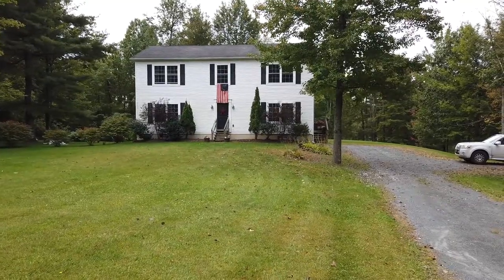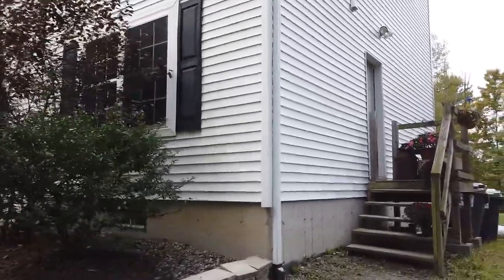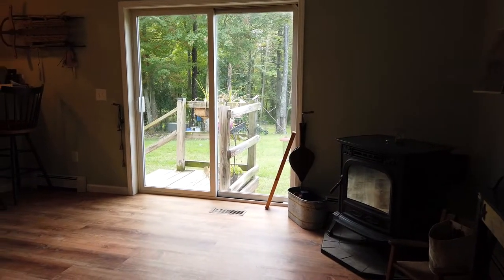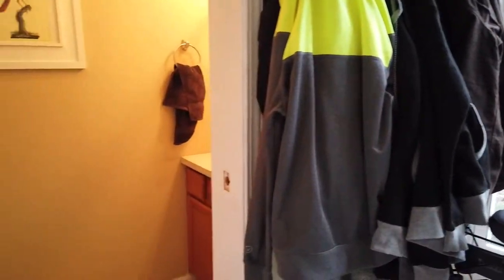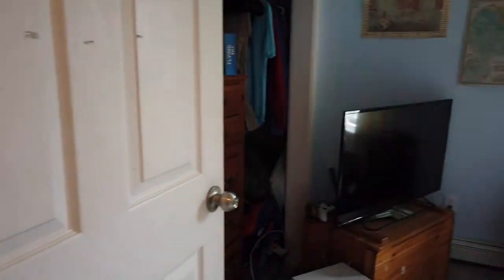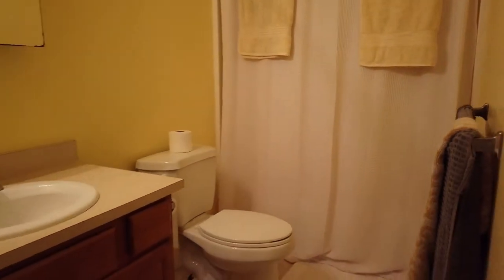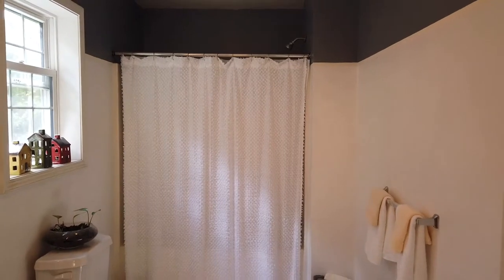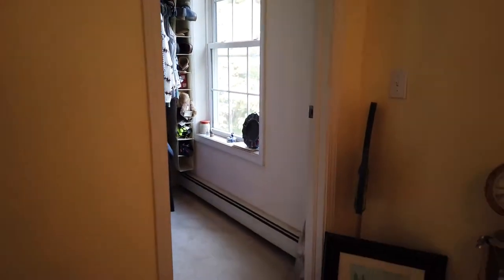Large Centerhall Colonial with Huge, Private Backyard - 57 Partridge St, Schaghticoke, NY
Got animals? Nature preserve setting backs to Deer Park Pond with dock & wide frontage, for casting or canoeing! 2007 4 BR, 2.5 bath colonial ends-open flow between kitchen & fam room, slider view to immense back yard space, adjacent DR, first floor laundry, ample front LR for big screen TV or quiet time. Laundry is bright & big enough for exercise bike, multi-task! Half-bath adjoins it. Pantry next to kitchen space. Maytag stainless Refrigerator, stainless range, oak cabinetry, eat-in counter with 3 stools, plenty of working space and visibility toward pellet stove area & dinette space. Poured wall basement on partial fill lot, super-insulated foam board walls and walk-out via Bilco. BUDERUS oil hot water runs 2-zone baseboard heat & HW for 2K/yr w/ pellet stove's toasty winter heat.